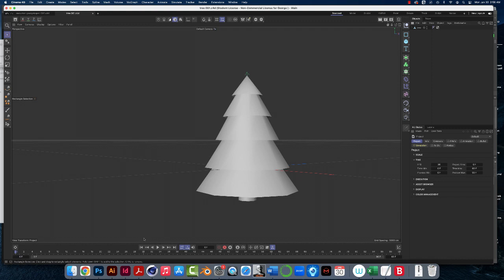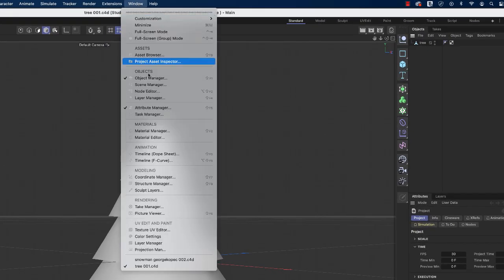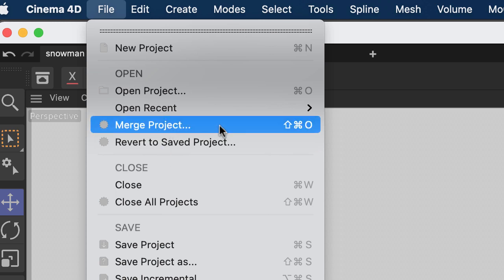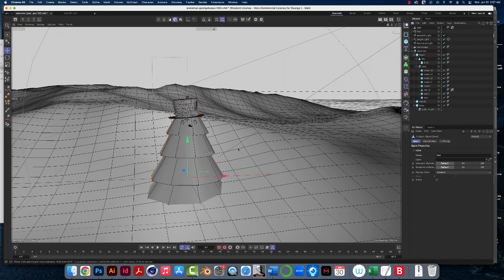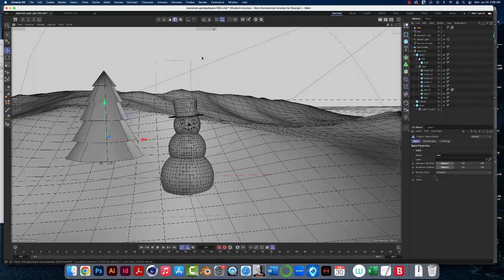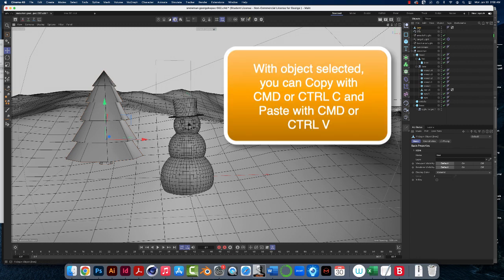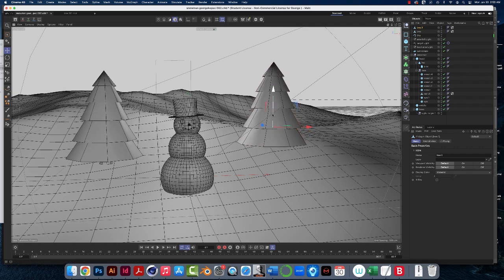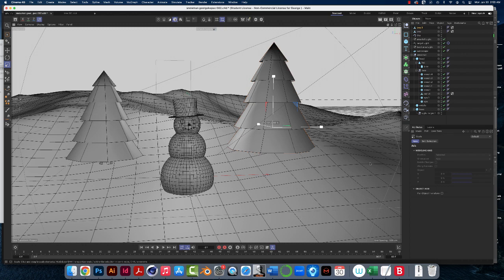013 snowman project 2023 import tree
Place the tree into your snowman scene.